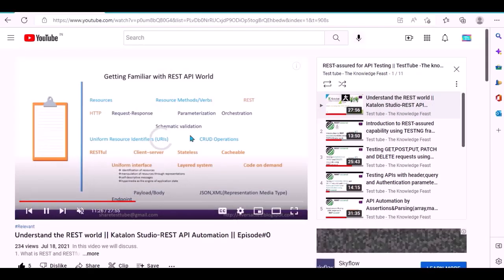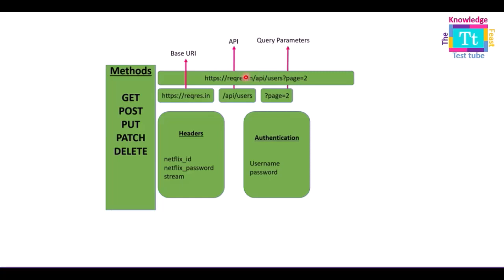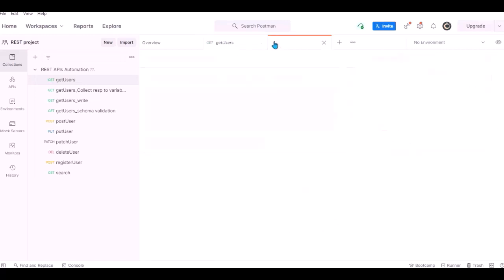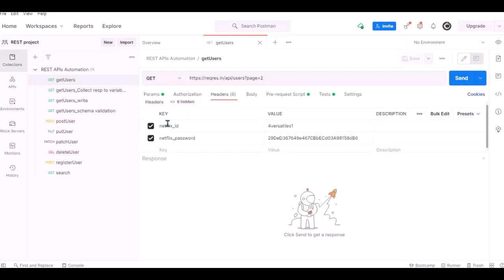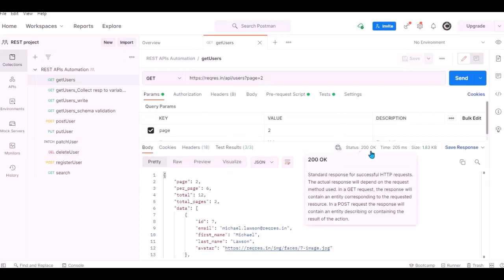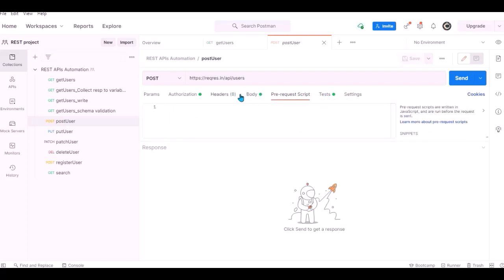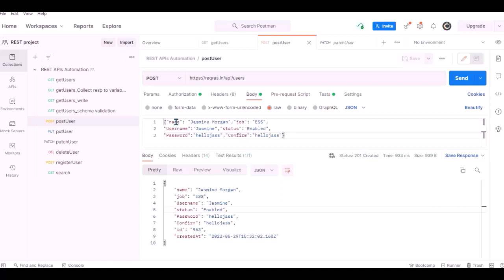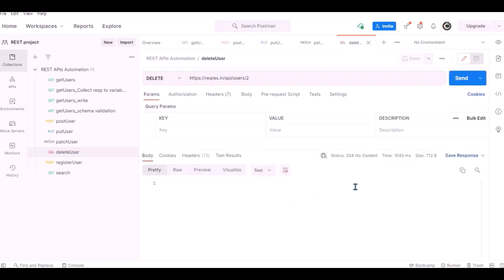How 2 work with GET,POST,PUT, PATCH and DELETE req in POSTMAN ||Postman-RESTAPI Automation|Episode#1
1. How to create and test GET,POST,PUT, PATCH and DELETE requests using REST-assured.
2. How to build the body for POST/PUT/PATCH requests

// /Relevant Videos
1. Sling 1st Round